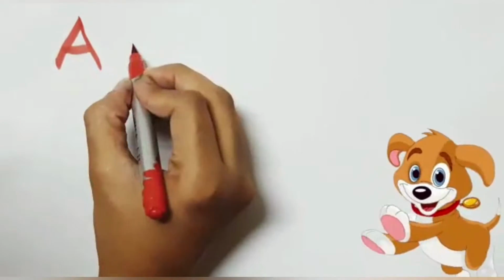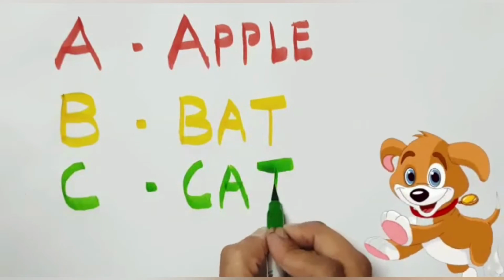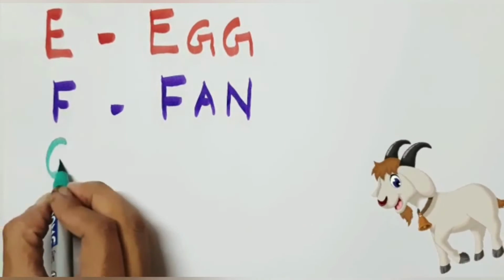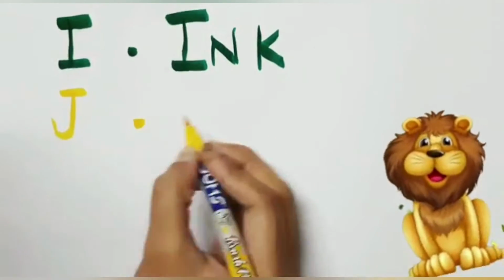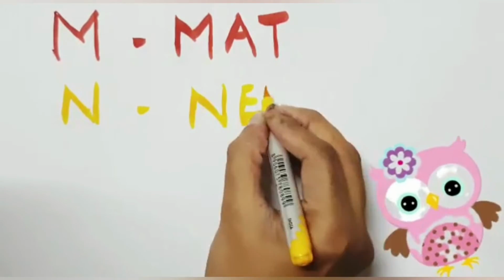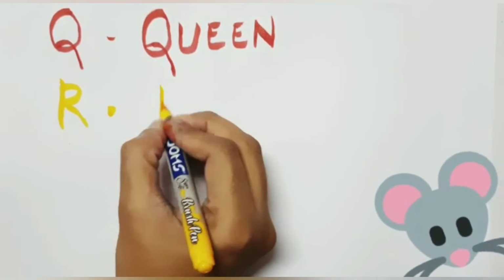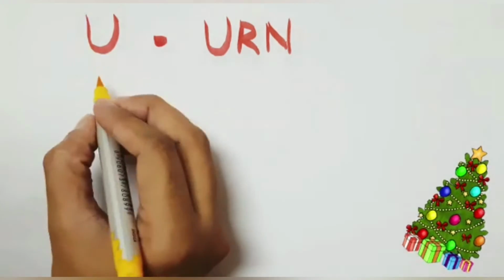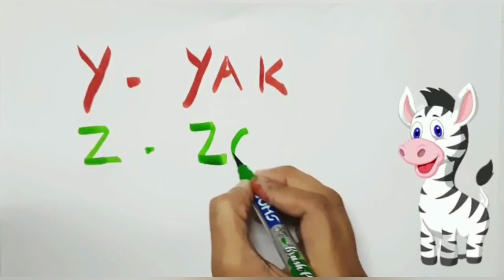Learn Abc | Abc song | Nursery rhymes | A toZ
Abc song,